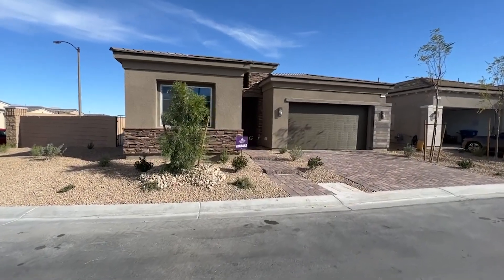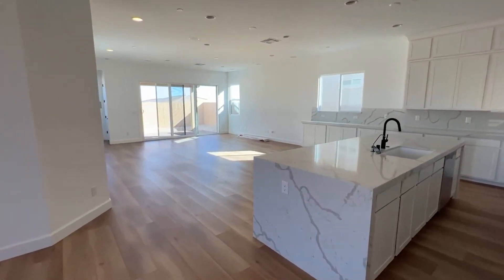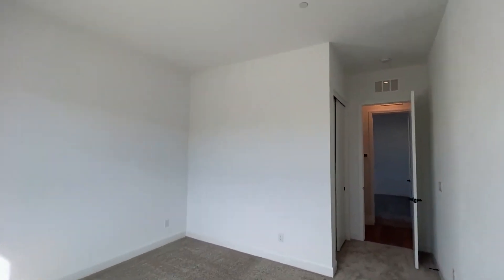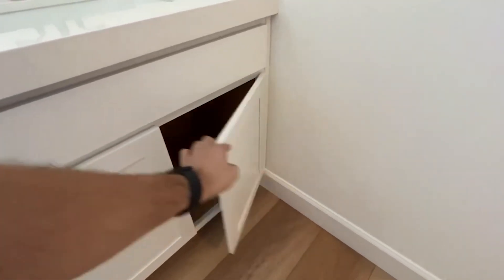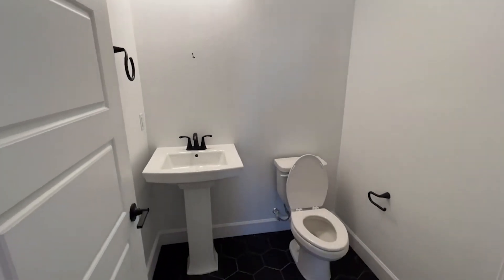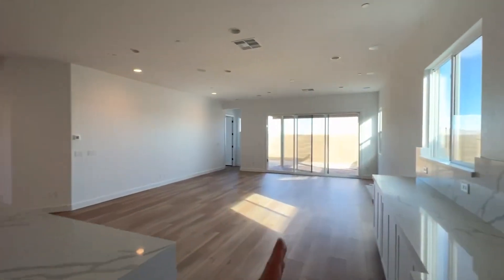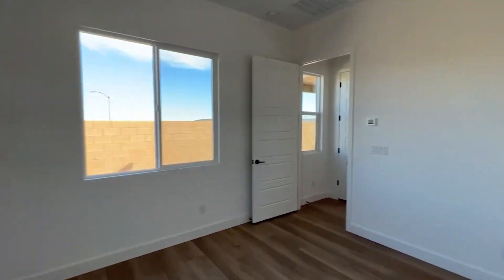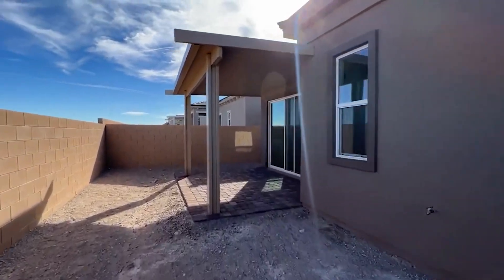Single Story in Skye Canyon - 2307 SqFt - $527,000.00+ Move in Ready New Home For Sale in Las Vegas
Residence 2307 is located in Skye Mesa in SW Las Vegas. Built by Century Communities, this new home for sale offers 2,307 sq. ft., 3 bedrooms, 2.5 bathrooms, a den and a 2 car garage.

A recreational playground with inspiring scenery and an emotionally appealing setting, Skye Canyon’s 1,700 acres are designed for a more engaged community. Where work-life balance, a sense of well-being, and a vital active life are the norm.